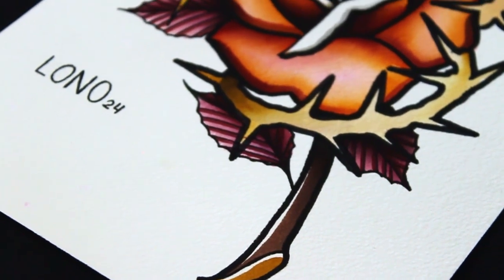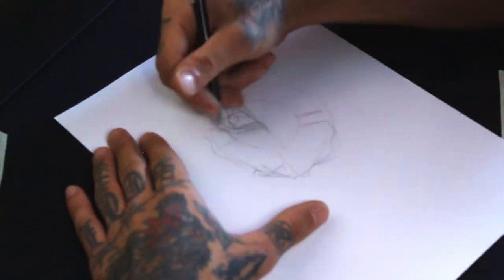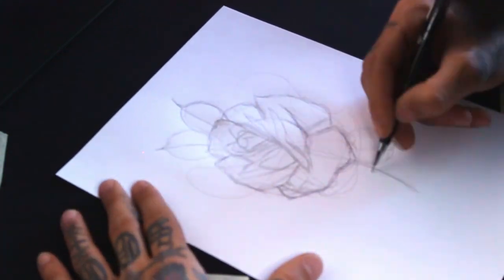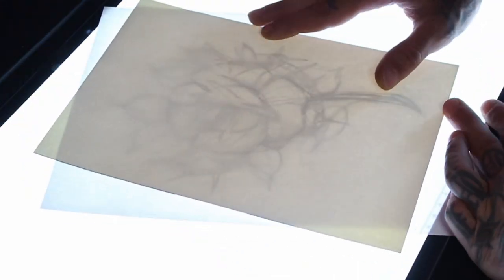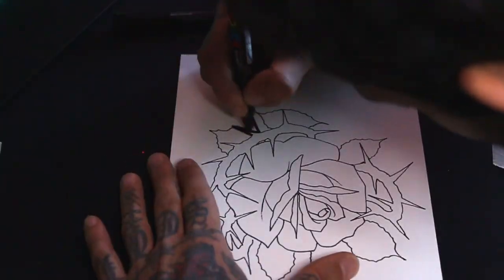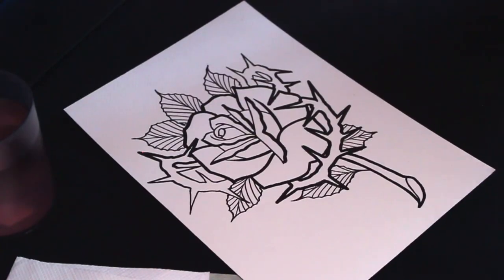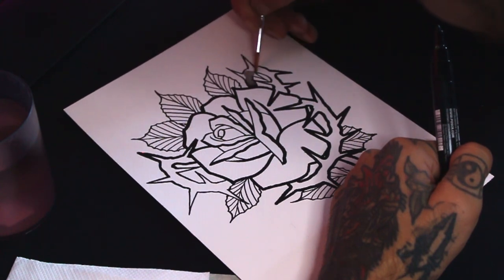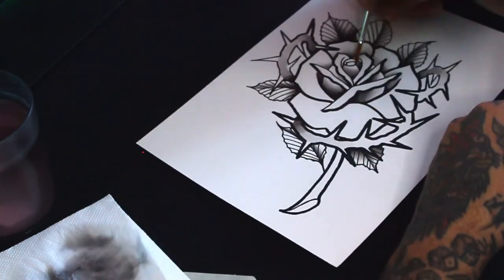HOW I DRAW ROSE | Traditional TATTOO Design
This video is a walkthrough on how I paint roses traditional tattoo style, any questions or suggestions?

TIMELINE 🕒
00:00 - INTRO
00:13 - SKETCH
01:35 - LINES
02:50 - SHADOWS
03:40 - COLOR
06:12 - FINAL RESULT